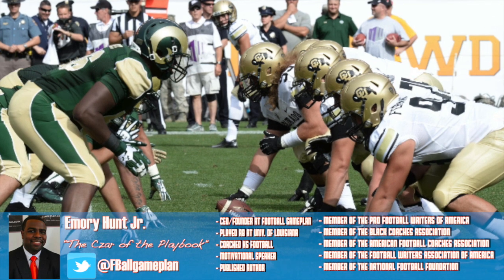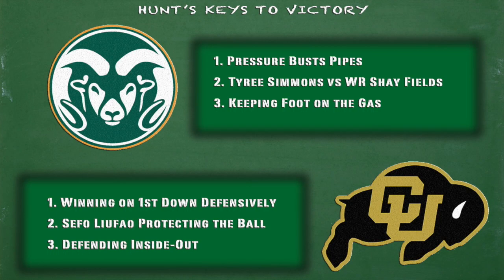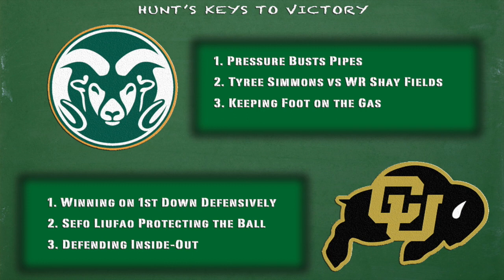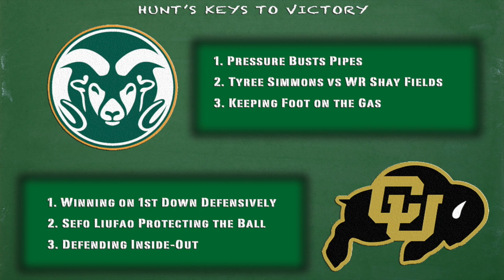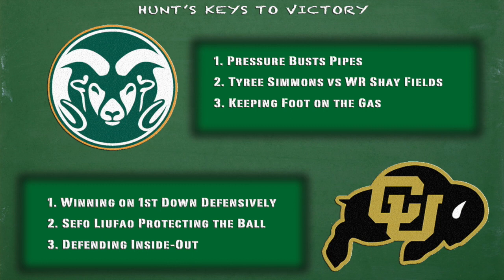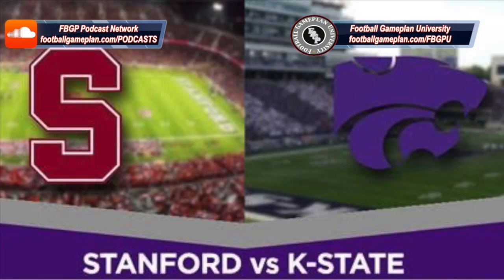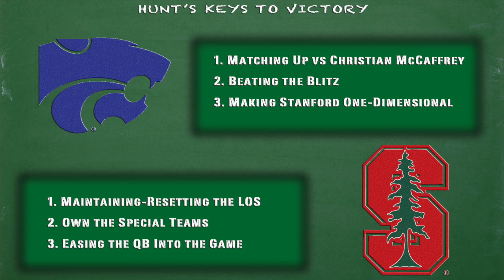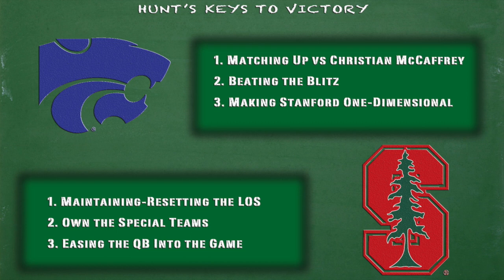FBGP's College Football Kickoff - Week 1 (Friday Games)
This video is about FBGP's College Football Kickoff - Week 1